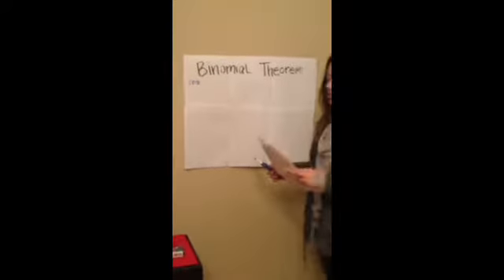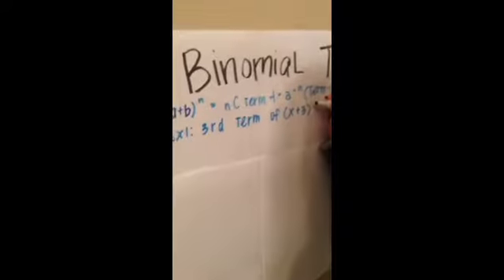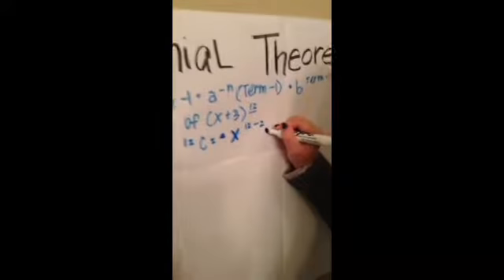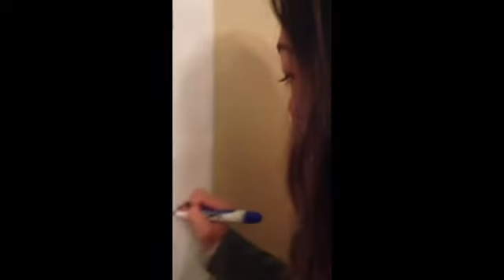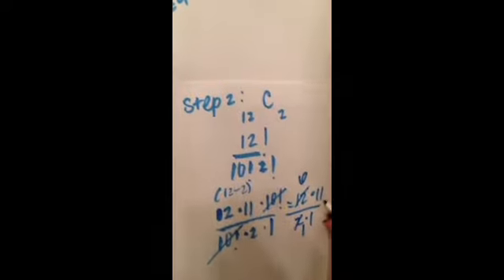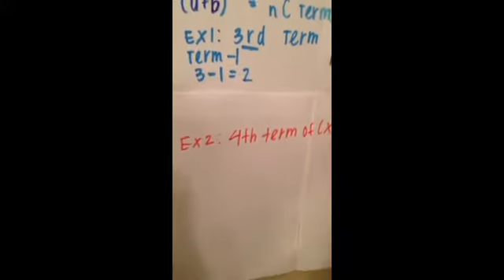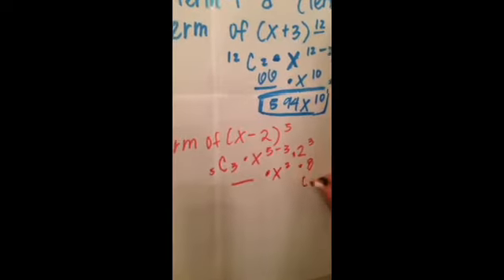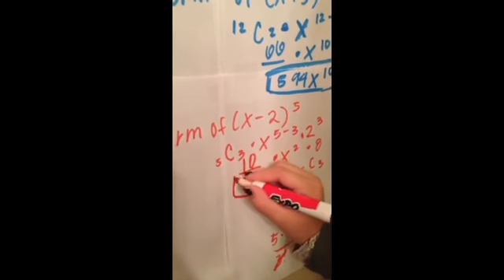How to find a specific term using the BINOMIAL THEOREM